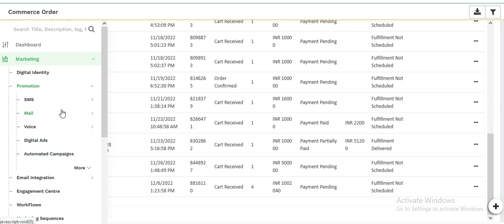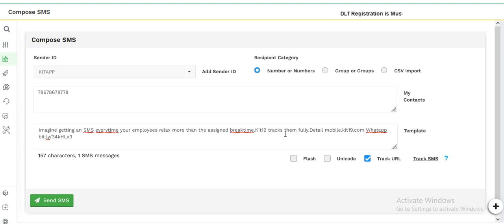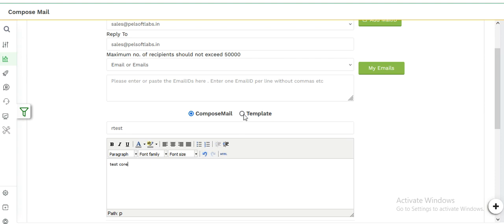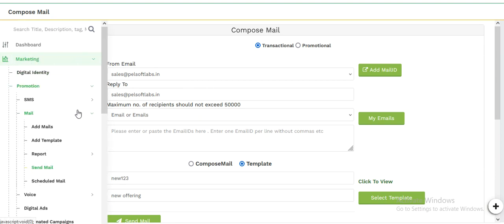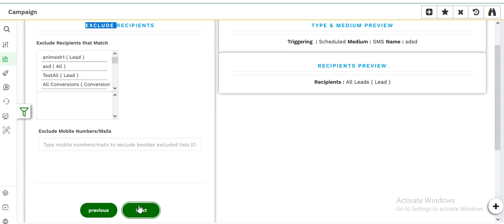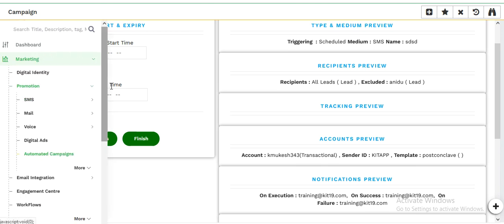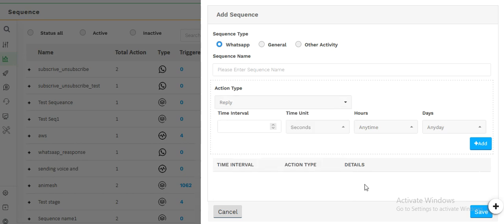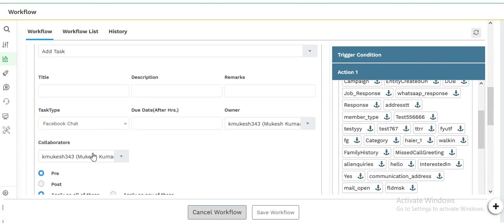Marketing automation Through CRM Software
Learn Marketing automation Through CRM Software,